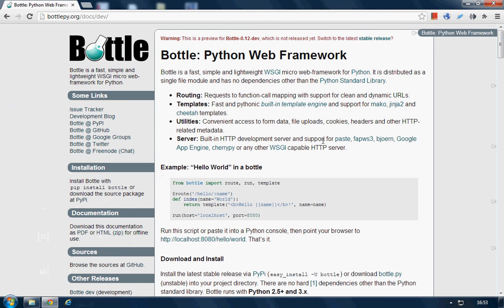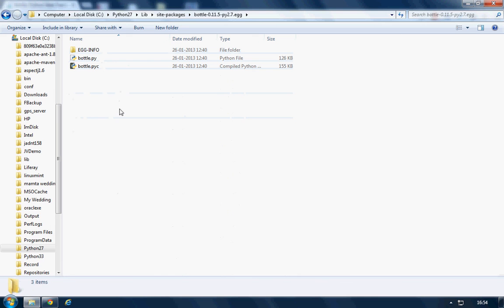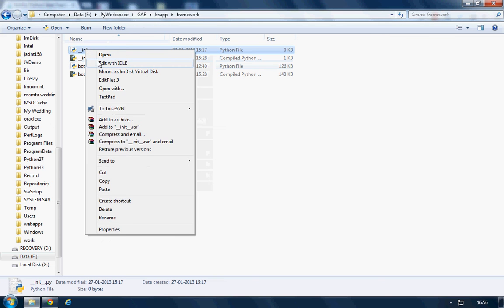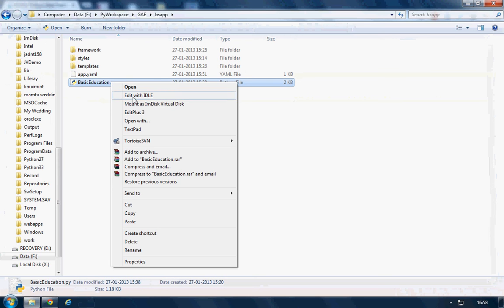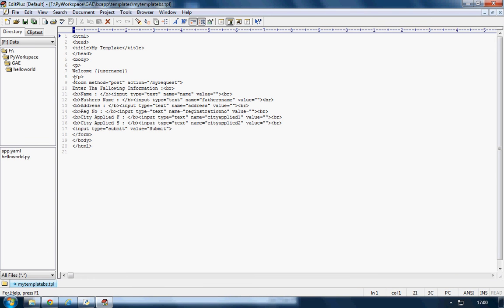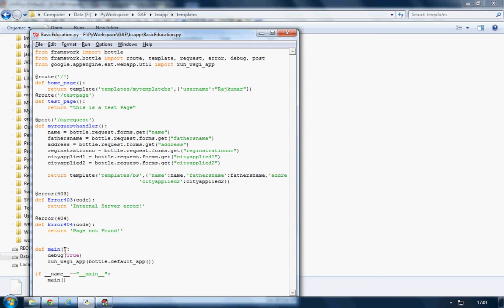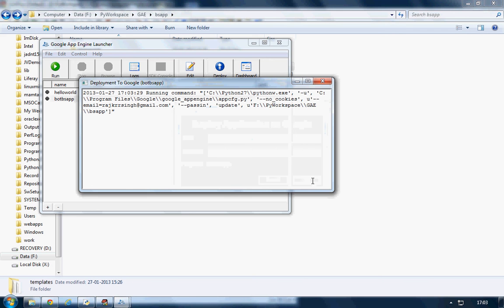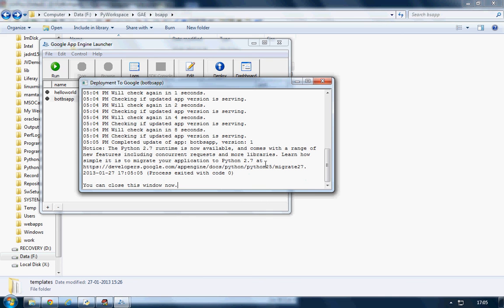Deploy Python Bottle Framework on Google App Engine